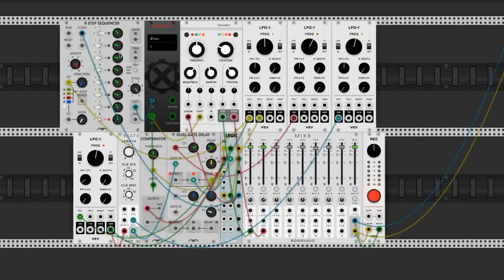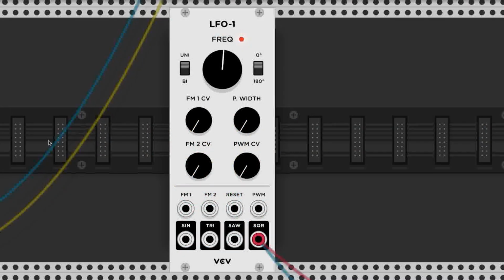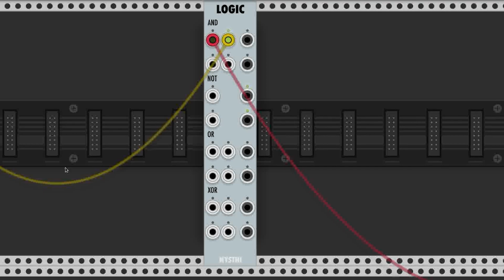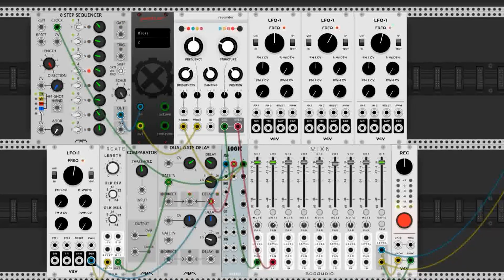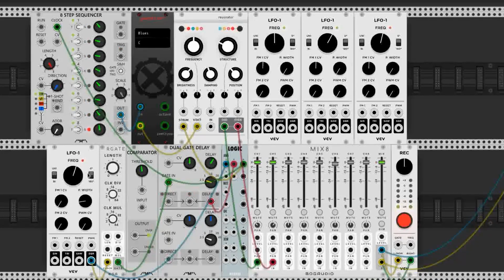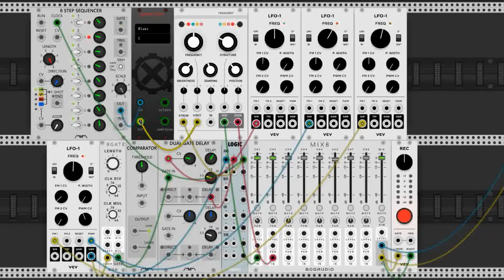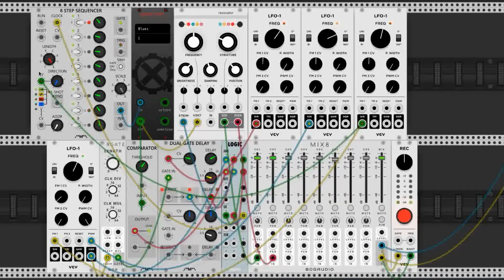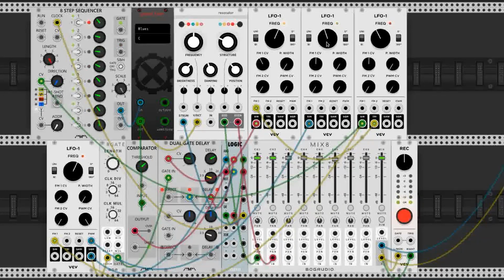Generative Music in VCV Rack Tutorials: Organic Rhythm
A tutorial for generating organic, or natural rhythm in VCV Rack! These techniques also apply to analog modular systems (duh).

This approach is great for newbies as it introduces some of the more fundamental module types (LFO, Logic, etc.) within a patch.

P.S. - The audio quality is pretty messed up in the middle, I have a noisy apartment :/ Hopefully you can bear through it!

Timestamps:
0:00 - Intro Patches
0:38 - What is Organic Rhythm?
2:05 - Module Breakdown
4:35 - Building a Patch
12:32 - Outro